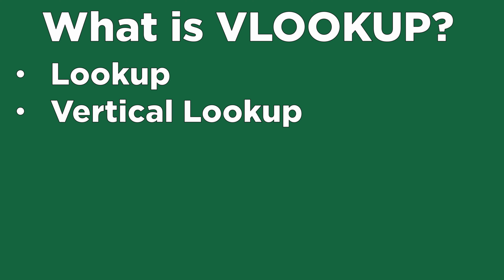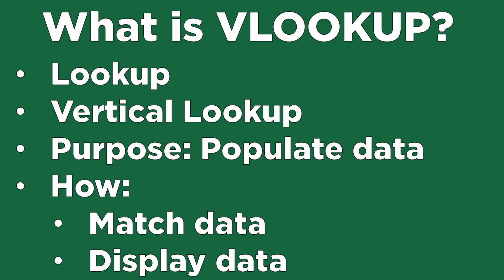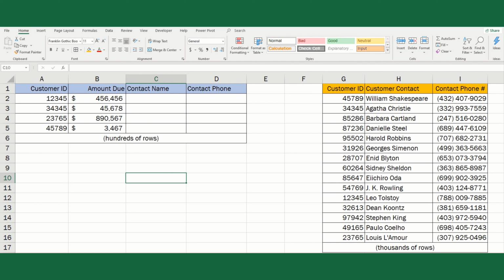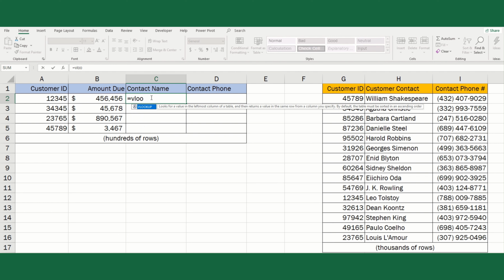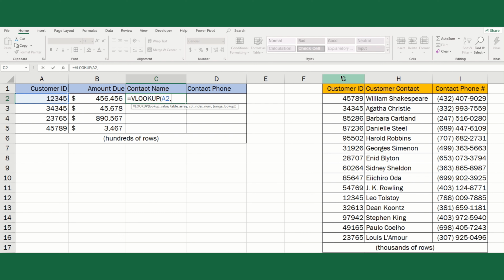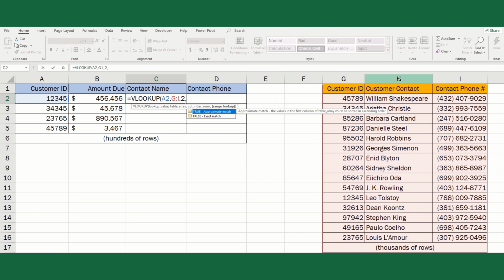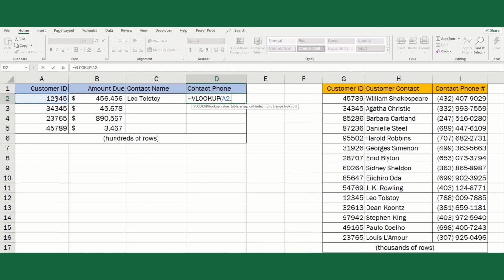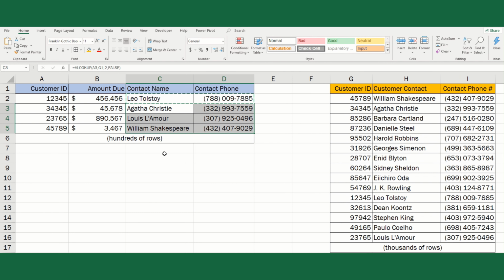Learn How to Use Excel VLOOKUP Function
Lesson 1: Beginner level on how VLOOKUP can fill in blank fields from like data. Similar to HLOOKUP and the newer, more powerful XLOOKUP.

Microsoft Excel and Google Sheet VLOOKUP will allow you to connect two data sets and pull from one set to another.

00:00 Opening
00:24 What is VLOOKUP
01:43 Example
04:37 2nd example
06:03 End